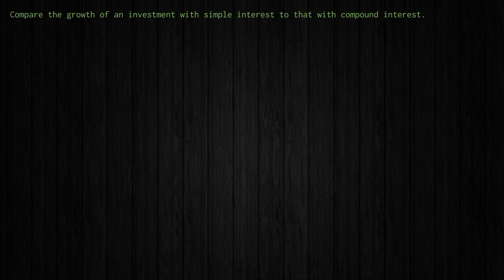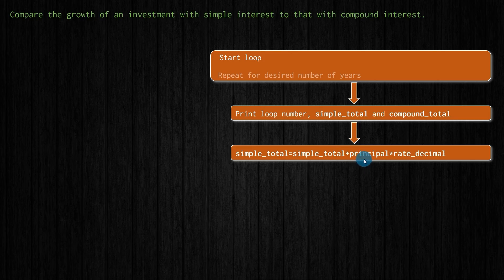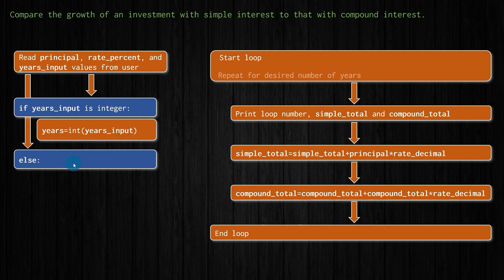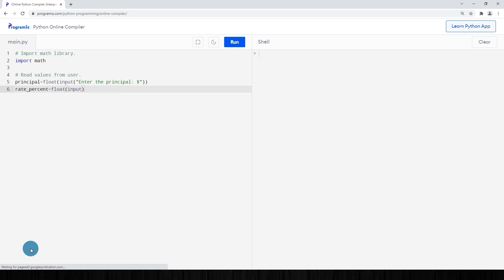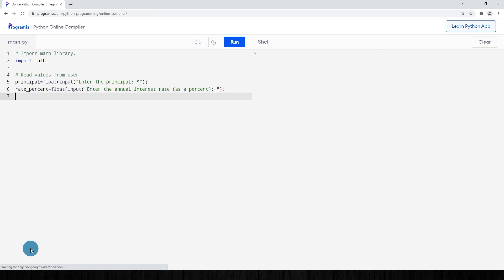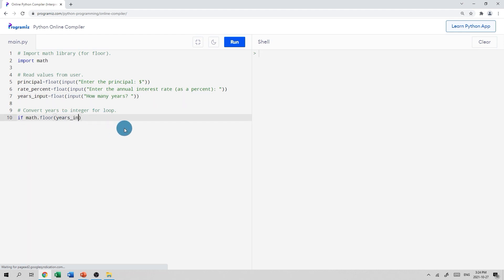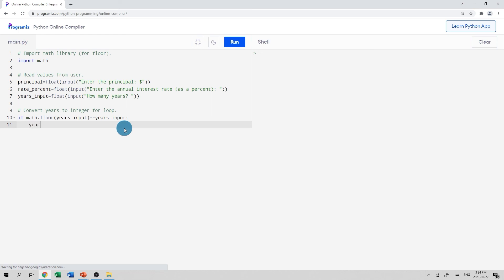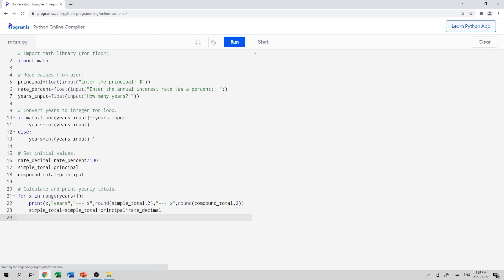Python In 5 Problems | Problem #5 | BHNmath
A video series to help teachers get started with coding in Python for the Ontario Grade 9 Mathematics (MTH1W) course.